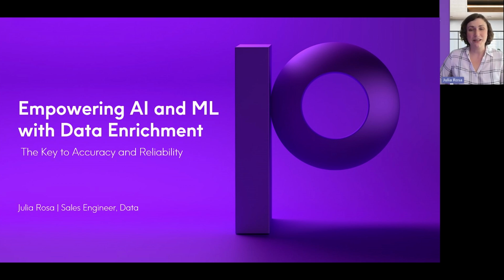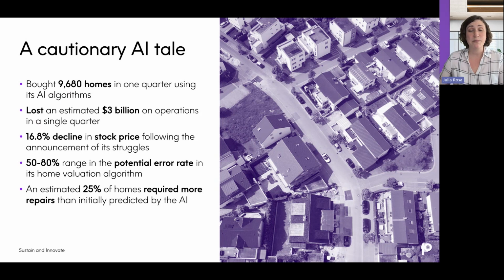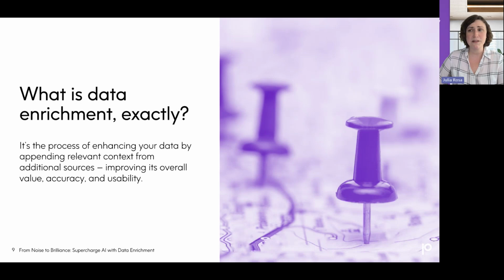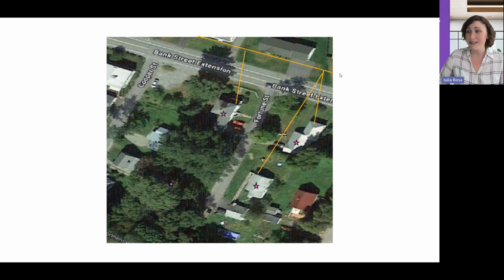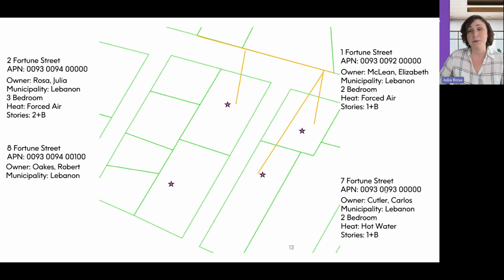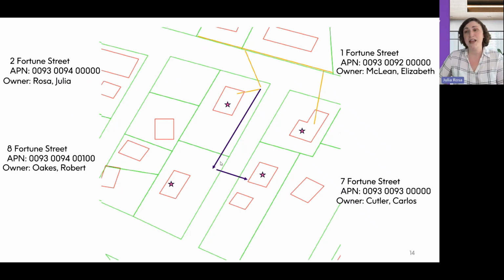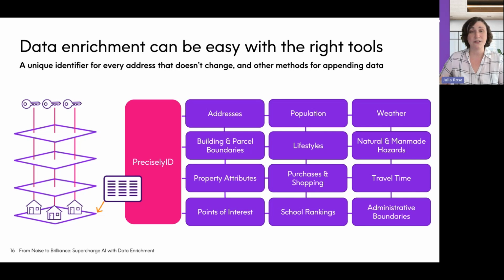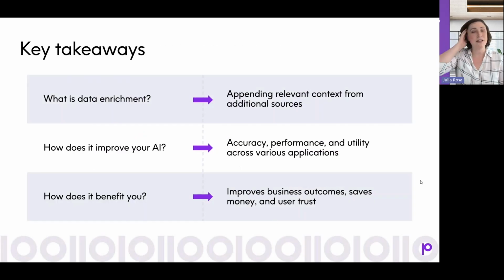Empowering AI and ML with Data Enrichment: Accuracy and Reliability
91% of leading businesses have ongoing investments in AI — but the difference between AI that delivers and AI that fails comes down to one thing: the quality of the data behind it.

In this session, Precisely Sales Engineer Julia Rosa breaks down how data enrichment improves the accuracy, performance, and reliability of AI and machine learning models. Using a real-world example from her own neighborhood, Julia illustrates how incomplete or contextless data leads to flawed AI decisions — and how enriched, trusted data solves that problem at any scale.

The session covers the "garbage in, garbage out" reality of AI — including a look at how Zillow lost an estimated $3 billion after its AI algorithm made purchasing decisions based on faulty, incomplete data. From there, Julia walks through how Precisely's data enrichment portfolio adds thousands of additional attributes across address and property data, boundaries, demographics, points of interest, streets, and risk information to create a holistic, accurate view of any location.

You'll also learn how PreciselyID — a unique persistent identifier assigned to every address across the US — connects your data to a rich ecosystem of datasets, eliminating the complex spatial analysis that typically slows down AI model development.

Key Takeaways:

• Why first-party data alone creates blind spots that lead to poor AI outcomes
• How data enrichment improves AI model accuracy, performance, and training speed
• How PreciselyID connects address data to thousands of attributes for faster, more confident decision-making

About Precisely